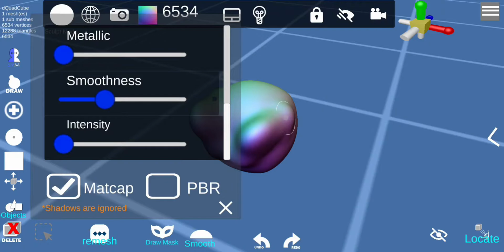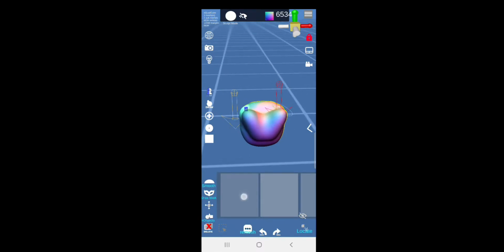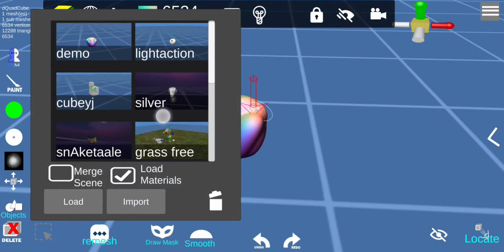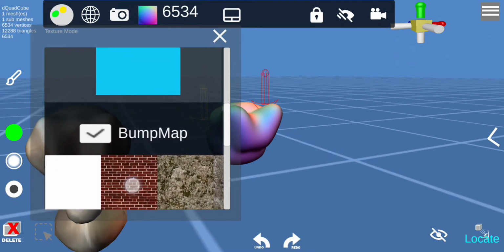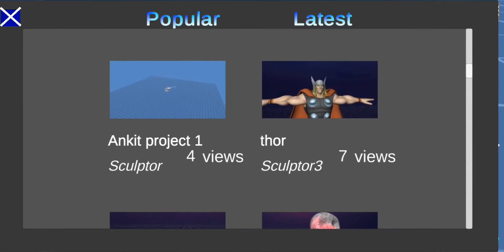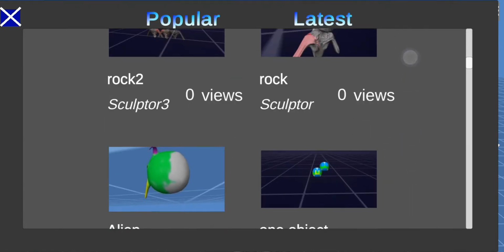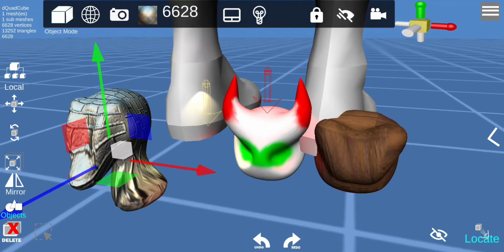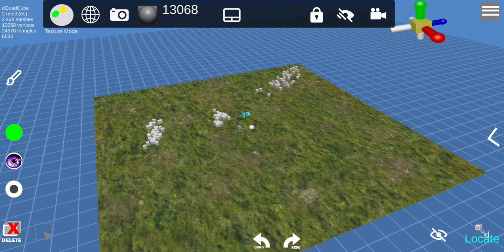d3D Sculptor v7_43 UI Changes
Overview of UI changes in version 7.43 and Gallery overview to  share OBJ files